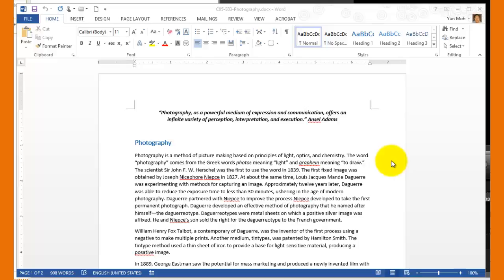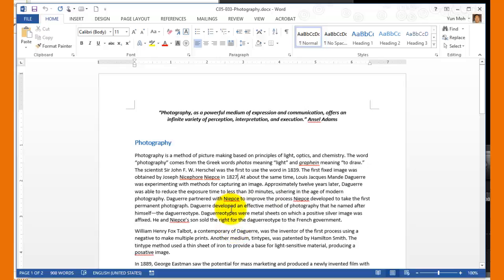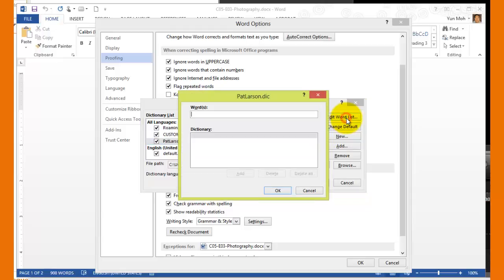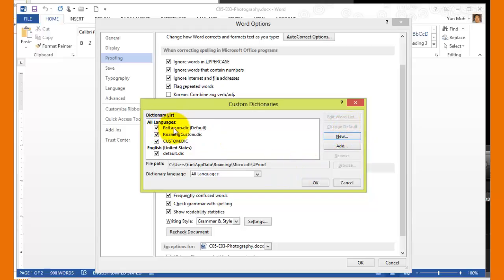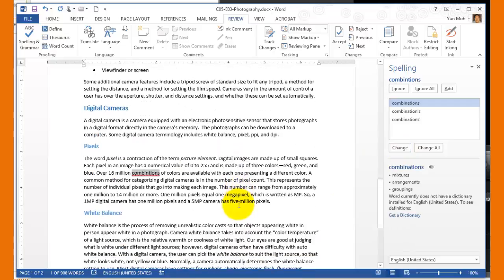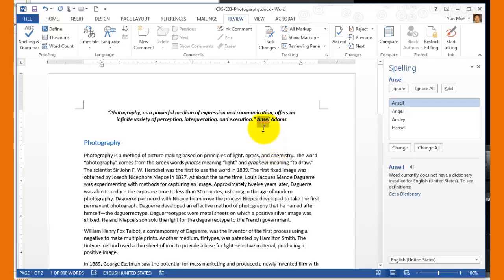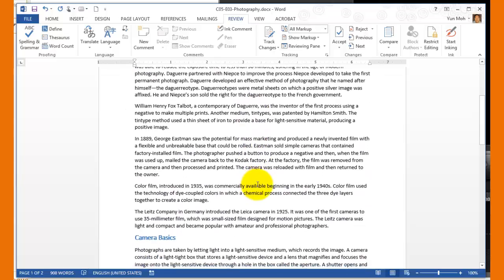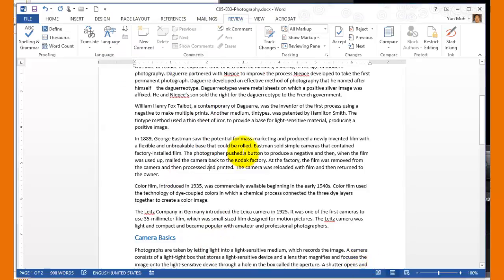Word Ch 5 Ex 3A